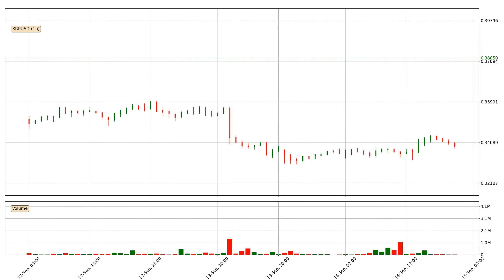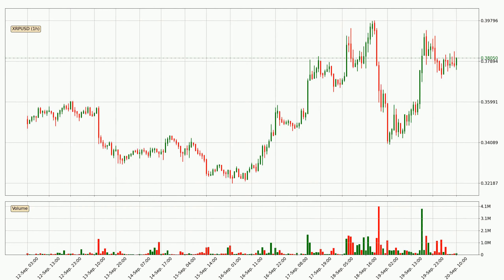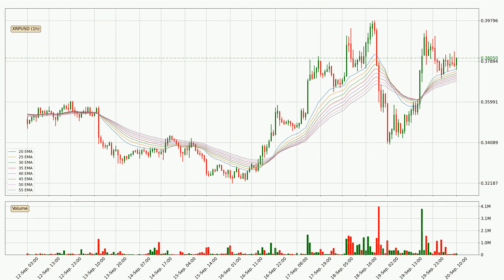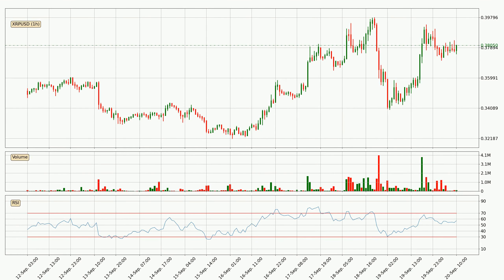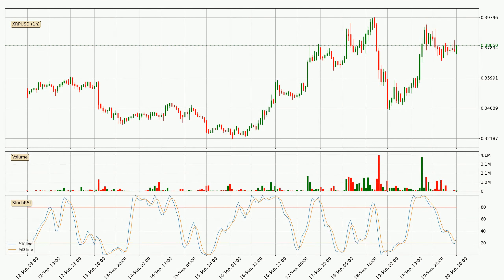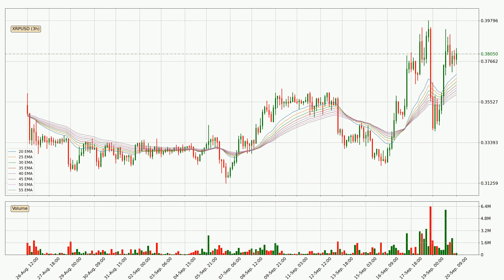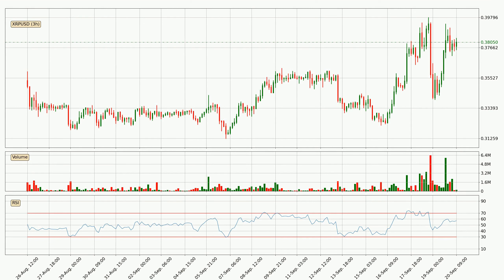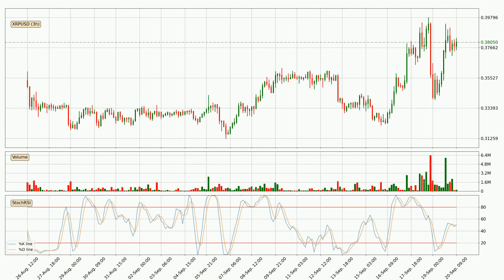Price Up With 7.5% 🔝 For Ripple. Further Move Up For XRPUSD?? | FAST&CLEAR | 20.Sep.2022